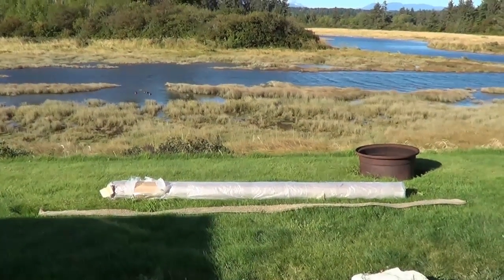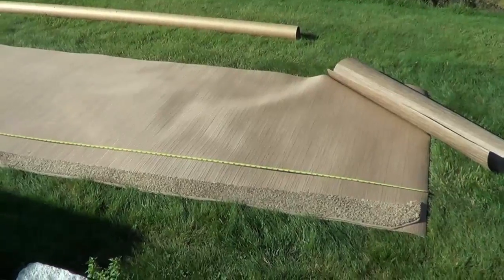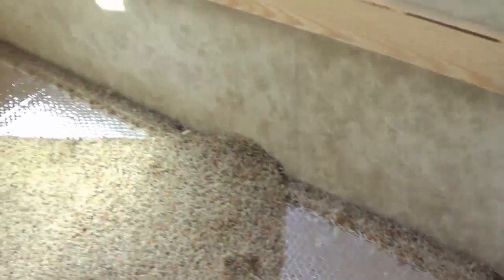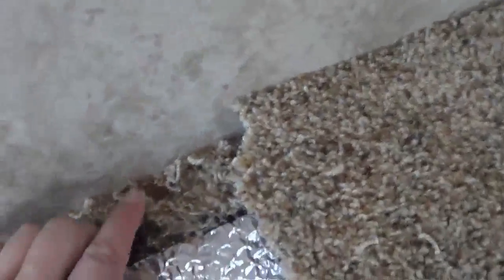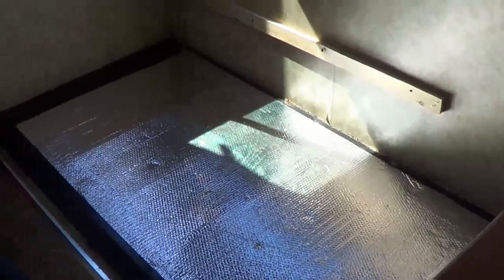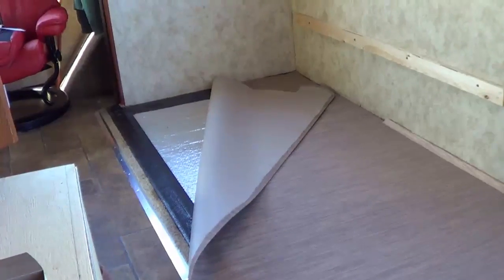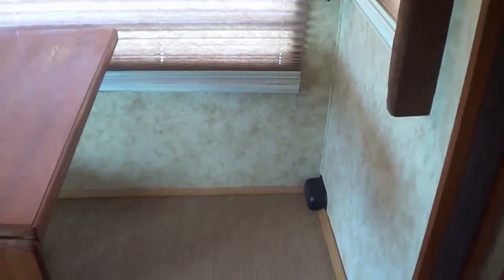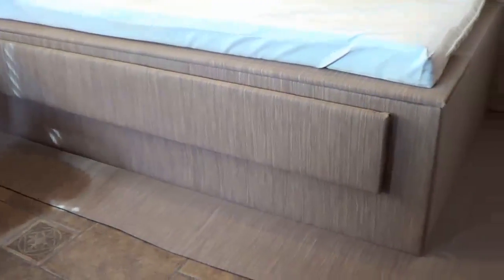Remodeling My RV Interior Part 5 - New RV Slide Flooring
In this video, I detail replacing the old dirty original carpeting found in our RV slide out with new "Luxury Woven Vinyl"

The LWV flooring is made by a company called Infinity and seems to be perfect for applications in the RV.

I will also be using it to cover my new custom built RV daybed base.